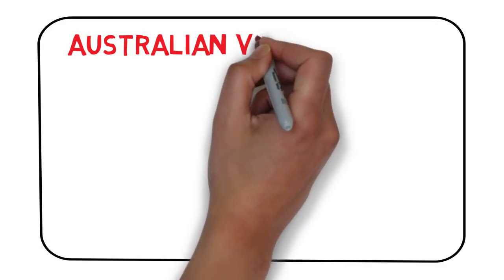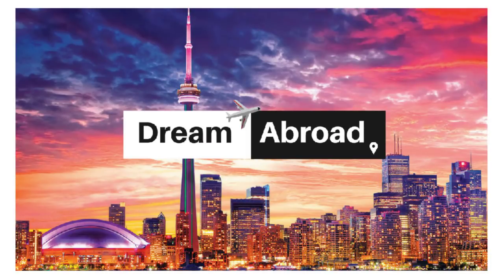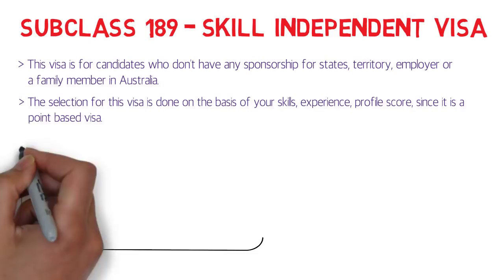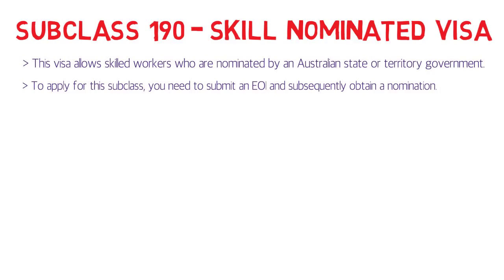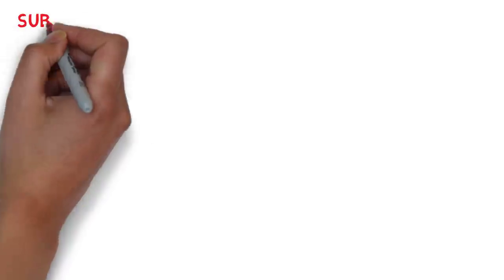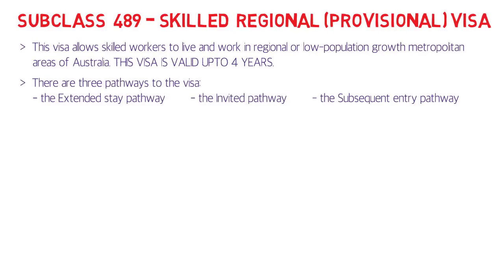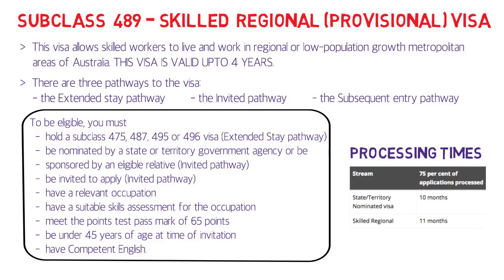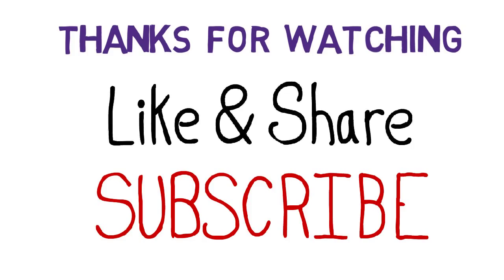🇦🇺 Australia PR Visa Subclass 189, 190, 489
Details about Australian Visa Subclass 189, 190 and 489. Their Eligibility Criteria and Processing Times.